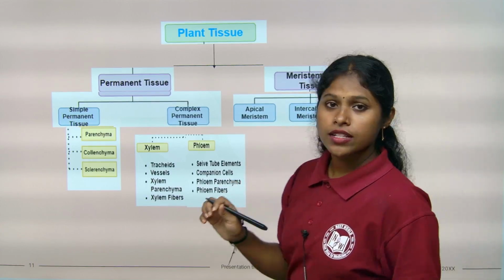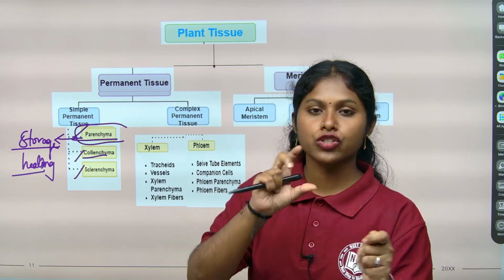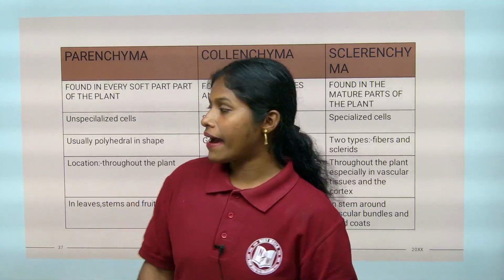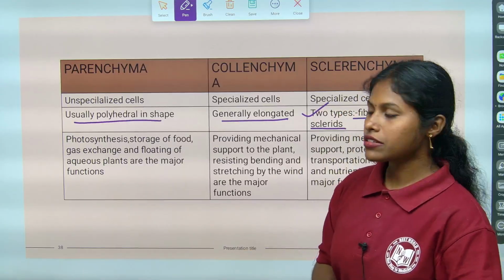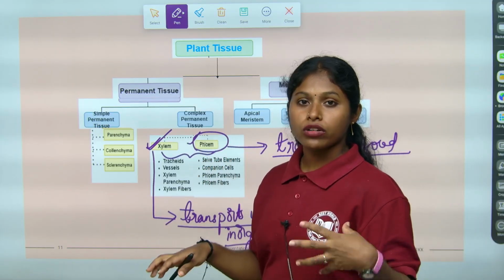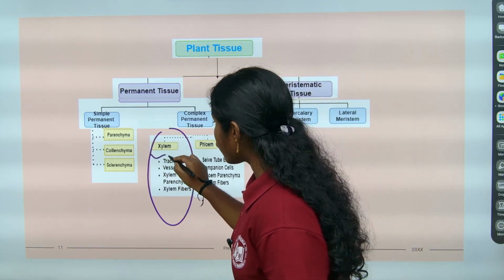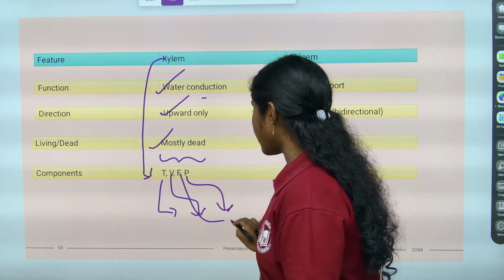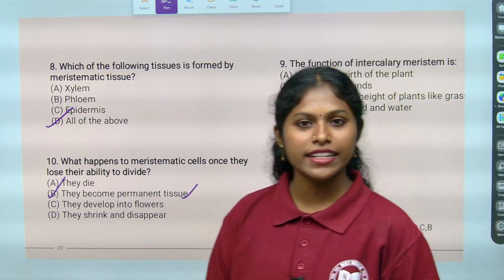🌱 Plant Tissues Explained (Part 3) | CBSE Class 9 | Narayani Ma’am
6-Month Complete Study Plan

In this Part 3 of the Plant Tissues series, Narayani Ma’am simplifies complex biology concepts for CBSE Class 9 students. This video continues the journey through the fascinating world of plant tissues, covering important sub-topics with clarity and diagrams.

🎯 Topics Covered in Part 3:

Specialized functions of plant tissues

Collenchyma, sclerenchyma, parenchyma

Simple vs complex tissues

Functions and structure of vascular bundles

💡 This is a foundation-level class aimed at strengthening basics for CBSE and helping students lay a strong conceptual base for NEET and other competitive exams.

Narayani Ma’am is known for her interactive teaching style and concept clarity. With years of experience teaching CBSE and NEET foundation biology, she makes even tough concepts easy to grasp. Her goal is to inspire every student to love learning science.

NEET World is India’s premier institute for NEET, JEE, and Foundation Courses.
We specialize in providing high-quality coaching for classes 6 to 12 with an emphasis on:

Concept clarity

Competitive preparation

Expert faculty

Online + Offline hybrid learning options

✨ Whether you're aiming for NEET, JEE, or academic excellence – NEET World is your first step towards a future in medicine and science.